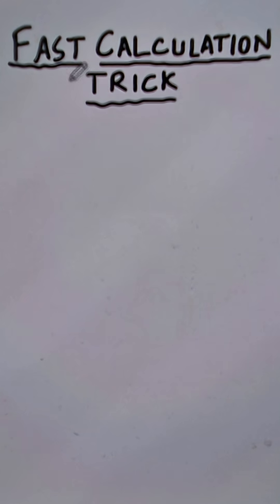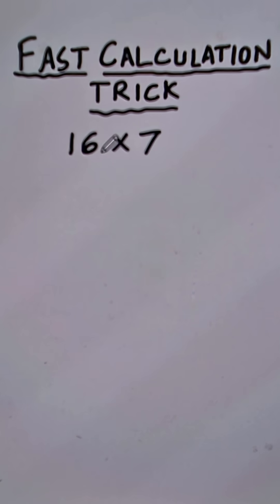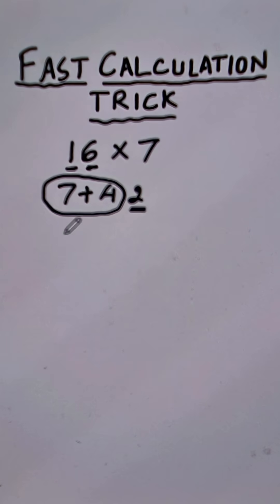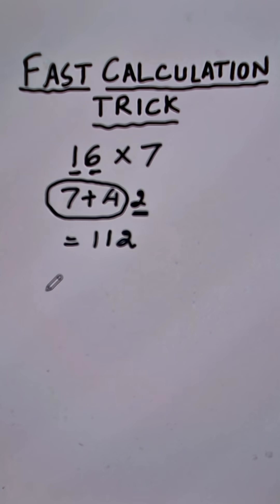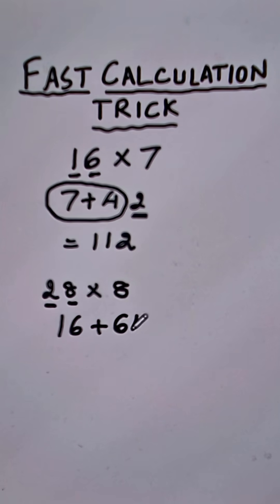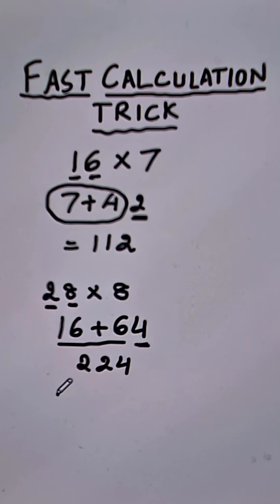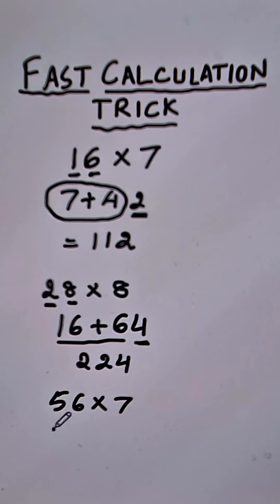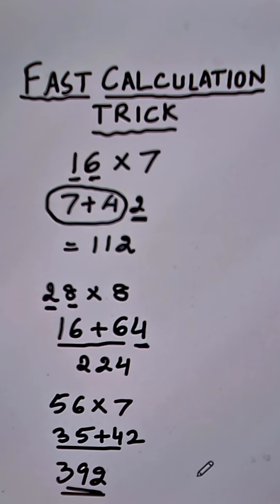Fast Calculation Trick for Maths Lovers II Master Dodging Tables Up to 99 Easily